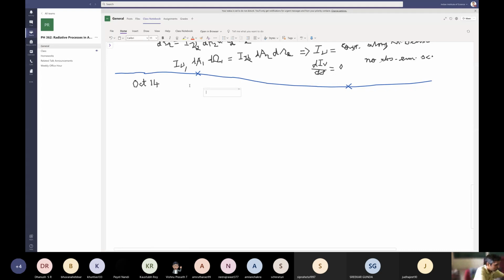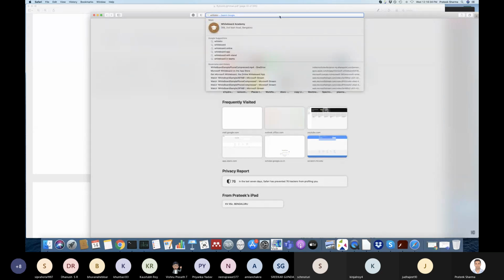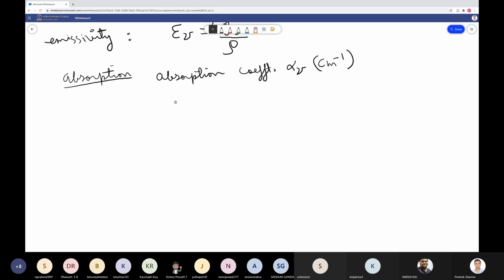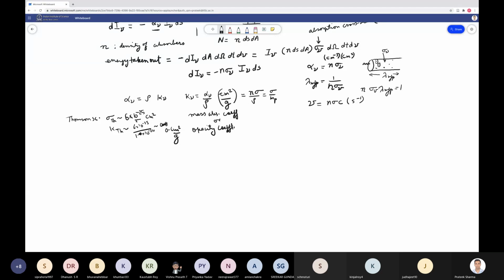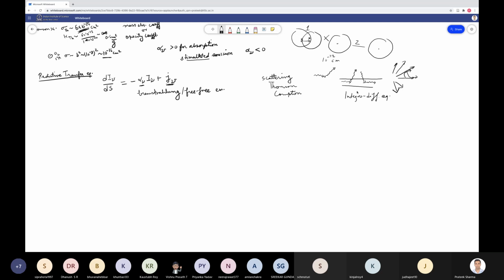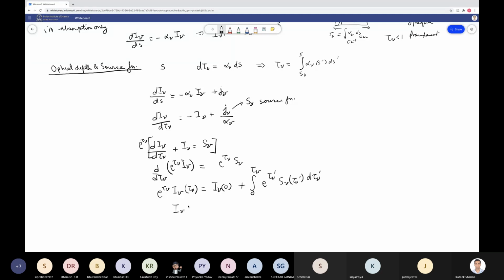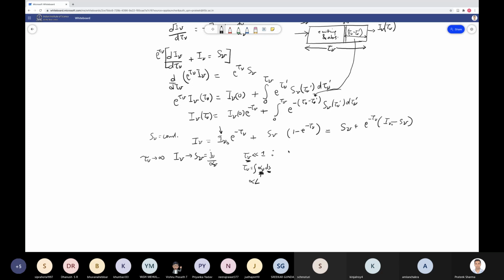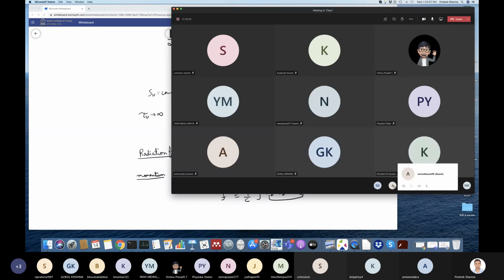L4 Oct14 - Radiative transfer equation, emissivity, absorption, source function, radiation force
Times for different topics in the video:
03:30 Radiative Transfer Equation (RTE)
18:20 Emission Coefficient
20:34 Emissivity
24:07 Absorption Coefficient
28:26 Absorption Cross-section
30:07 Mean Free Path
33:40 Collision Frequency
34:28 Mass Absorption Coefficient or Opacity Coefficient
45:06 Mathematical form of RTE
54:36 Optical depth
57:41 Source Function
1:14:07 Radiation Force